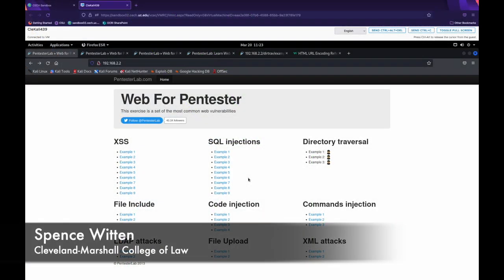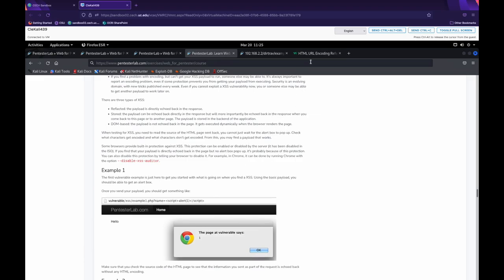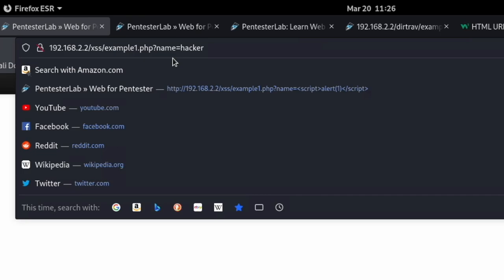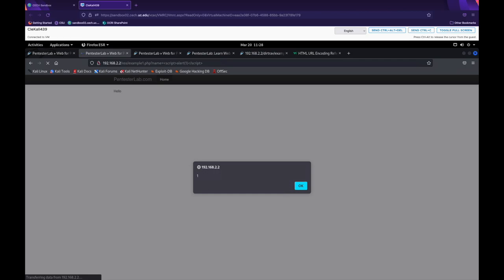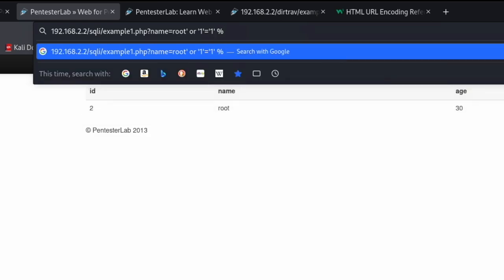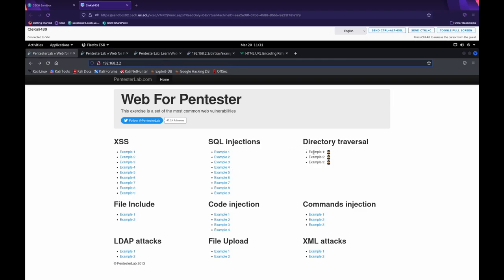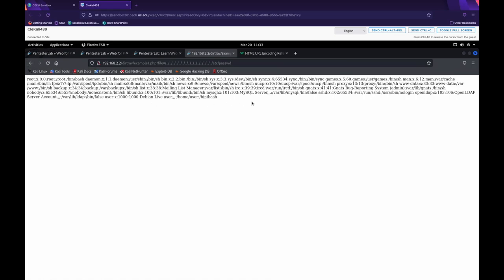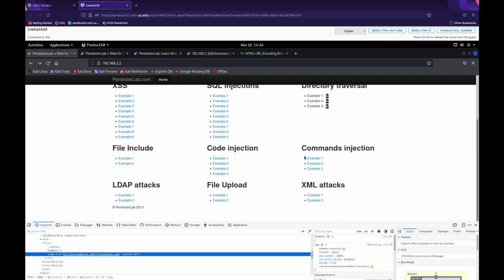Web for Pentester Lab Intro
This video was prepared for students in the Technical Capstone course in the Masters of Legal Studies program at the Cleveland-Marshall College of Law at Cleveland State University. It provides a brief introduction to the Web for Pentester Lab and walks through a few examples.

It was prepared by Adjunct Professor Spence Witten.